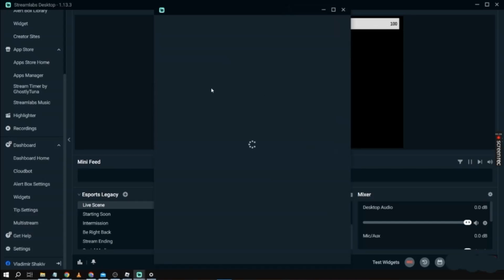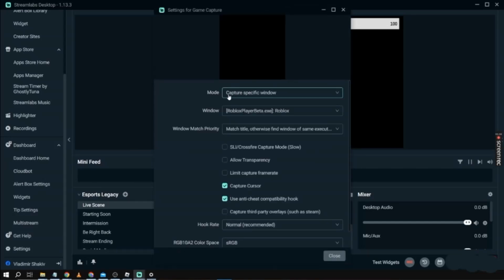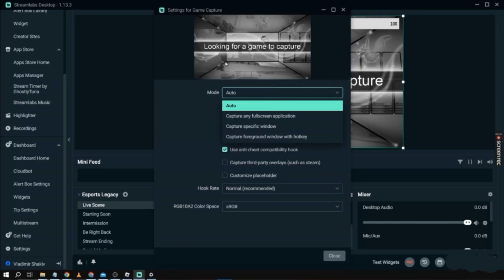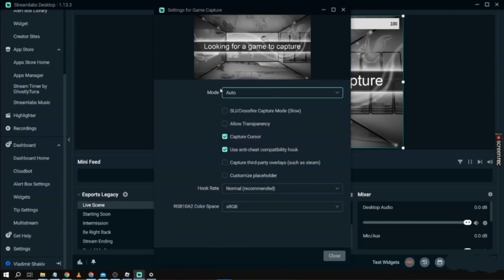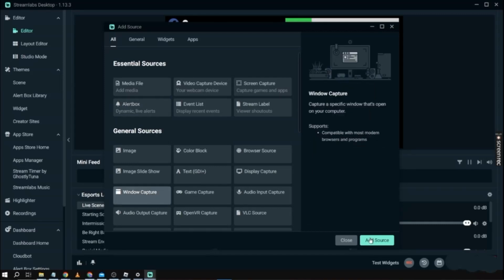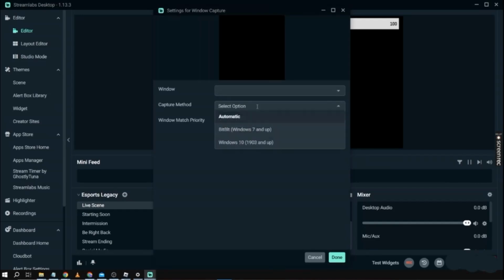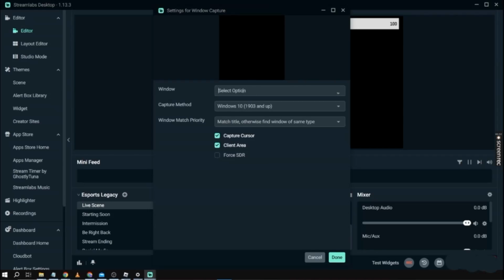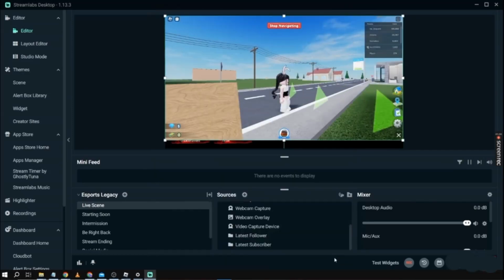How to Fix Streamlabs Game Capture Black Screen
In today's video i'm going to show you how to fix streamlabs game capture black screen, easy and simple tutorial to follow.